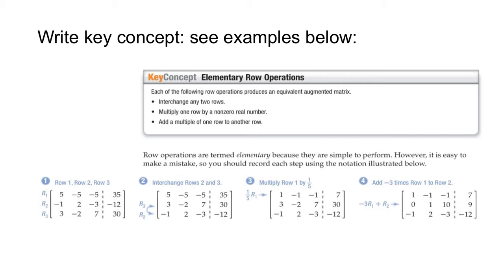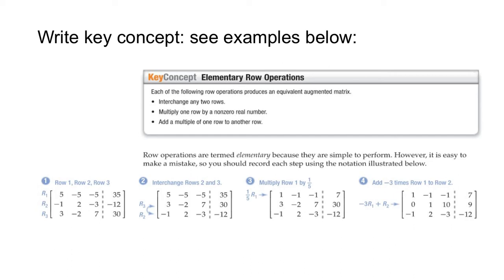Ch 6 pc lesson 1 7